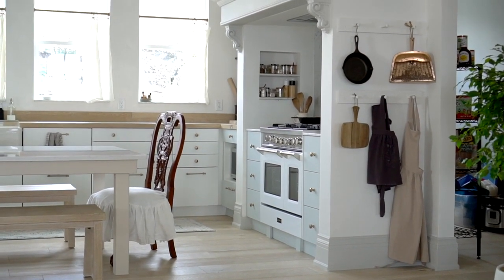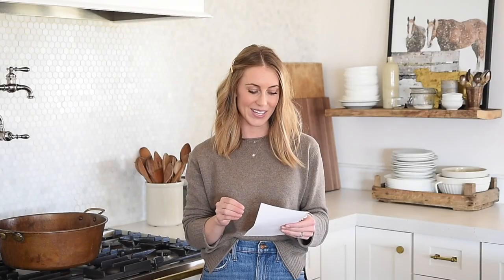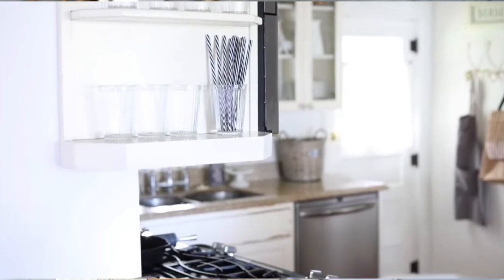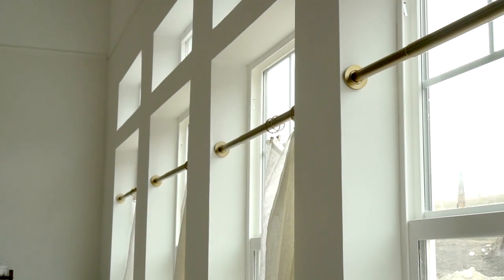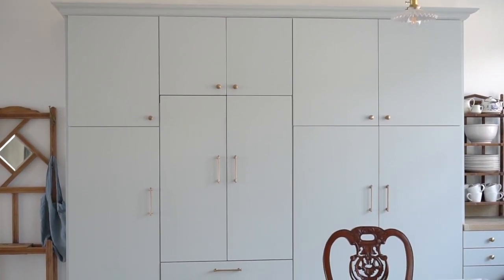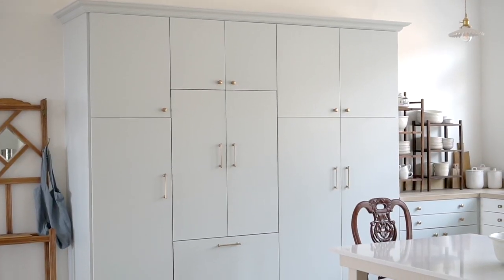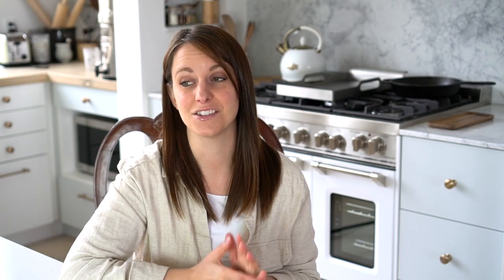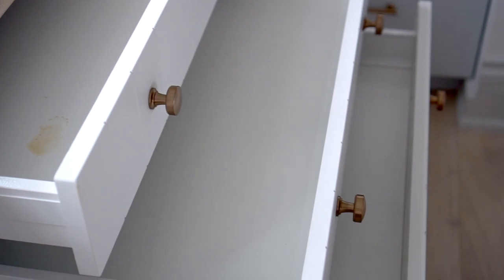Kitchen Design Regrets | What I wish I would have done differently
Lessons learned from being my own interior designer.  After designing our kitchen from scratch, there are just a few things I wish I would have done differently.